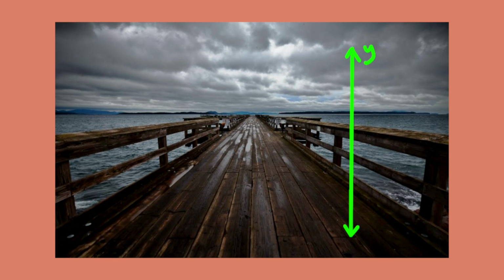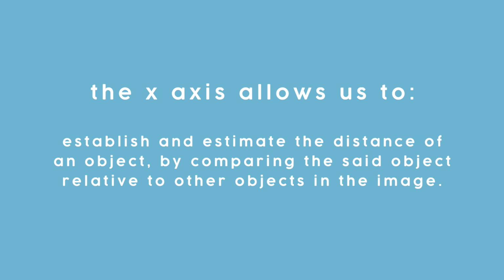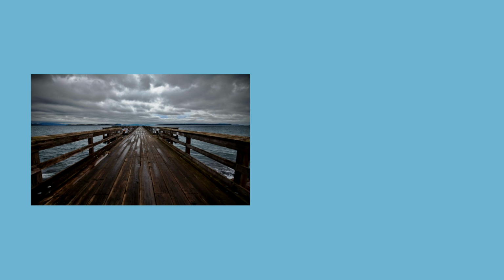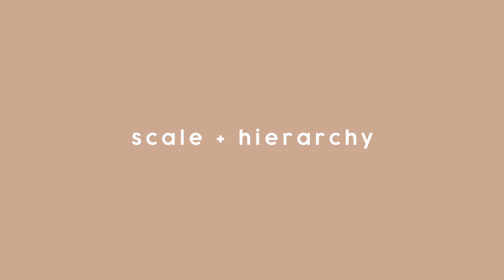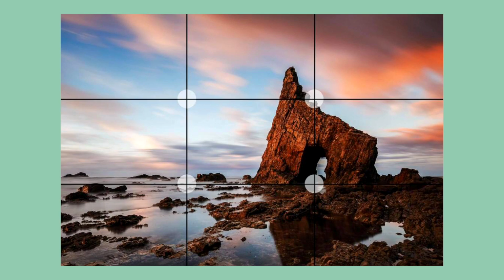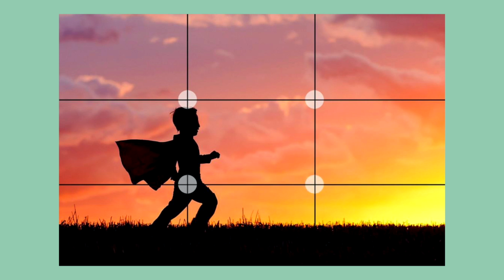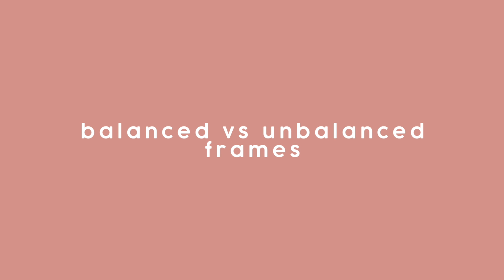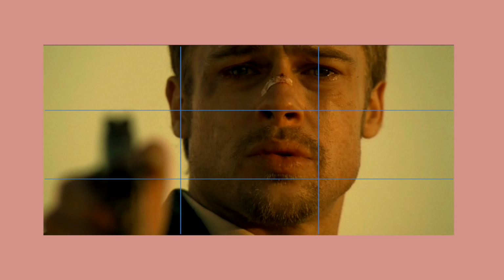Visual Composition Basics! 🎥✨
Hi everyone, it's Laura! For today's video, I decided to go into the basics of visual composition! I hope that it's helpful!

We'll be back with another video at 6pm tomorrow!